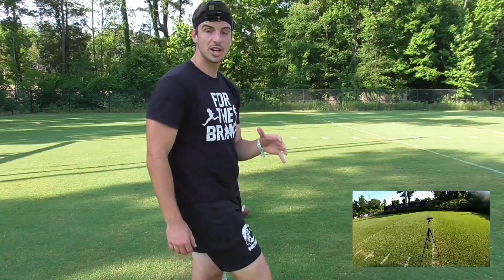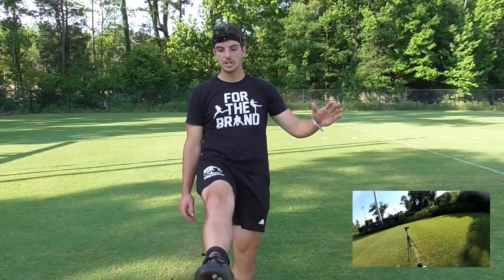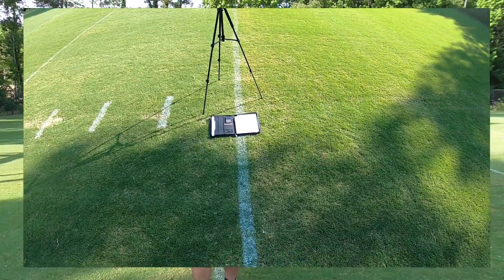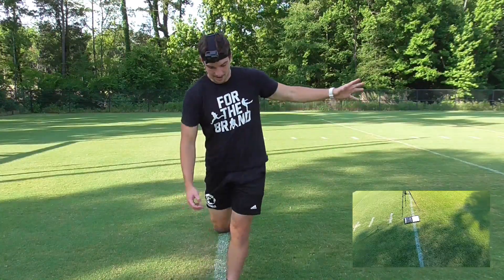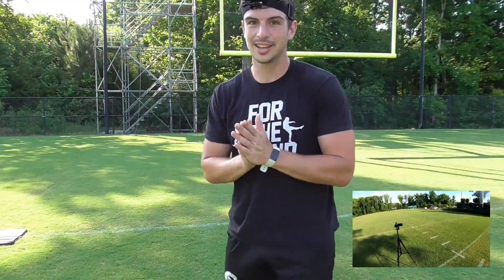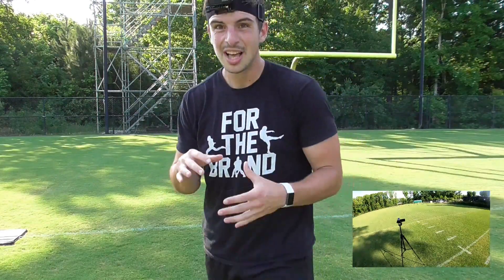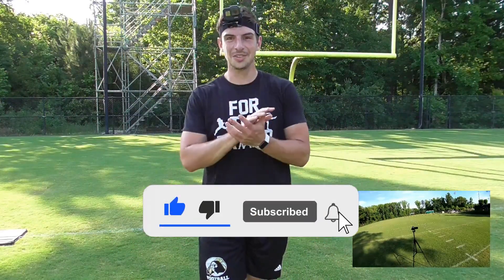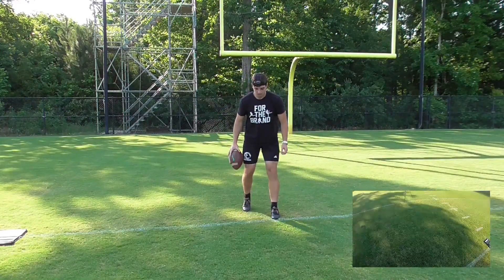Learn to Punt with All-American Isaac Parks: Creating a Better Swing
Today I go over how to create a better swing for your punt.  Utilizing these tips will help you improve distance, hangtime, and consistency with your punt! Hope you learn something!